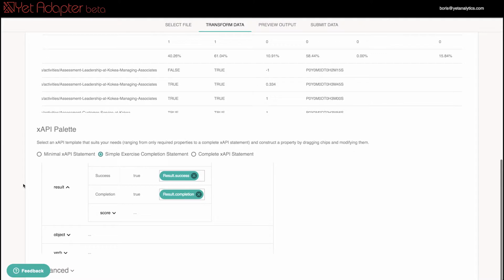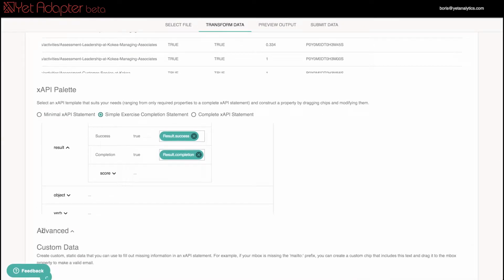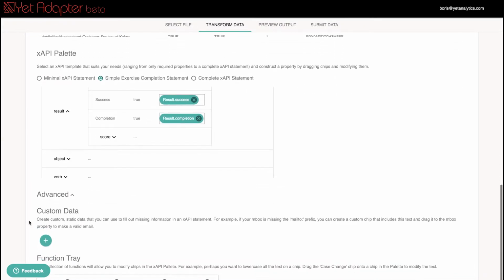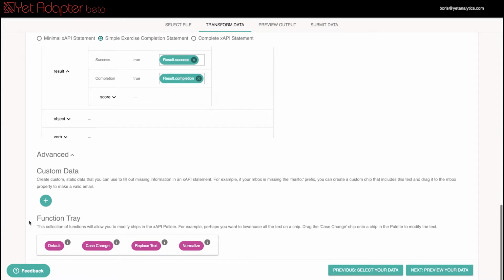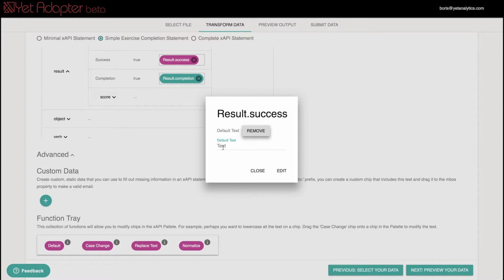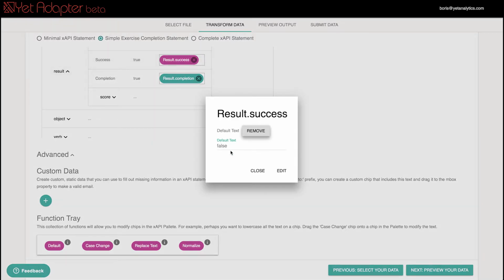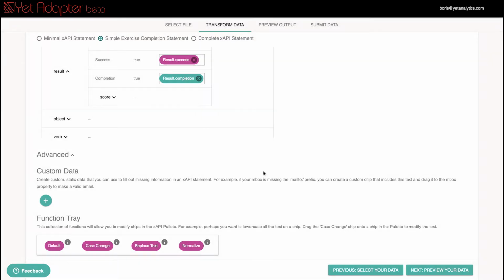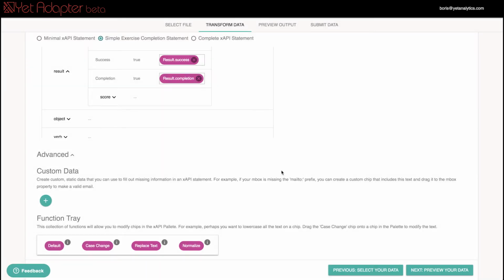Yet Adapter: Custom functions.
How to use custom functions in Yet Adapter.